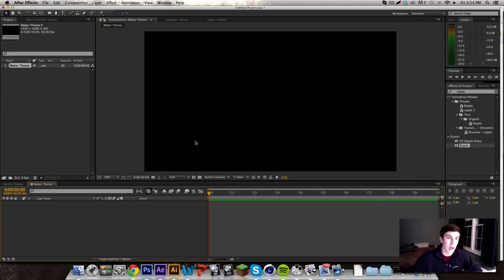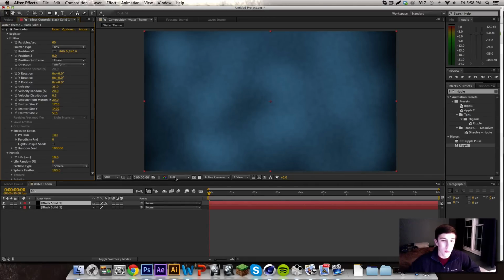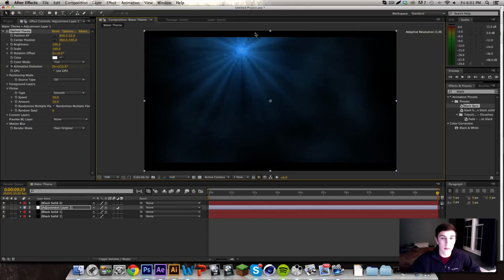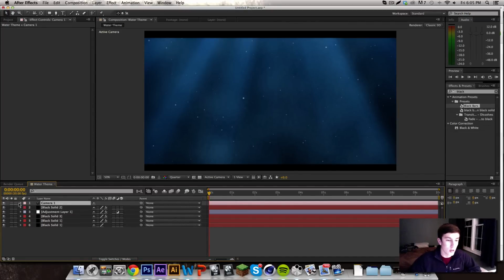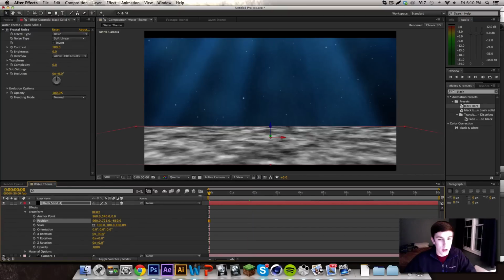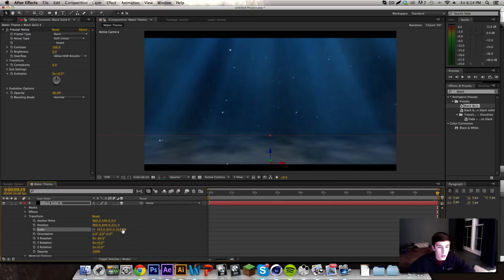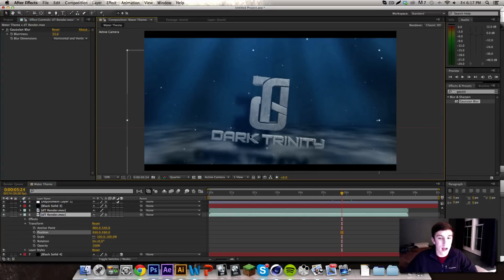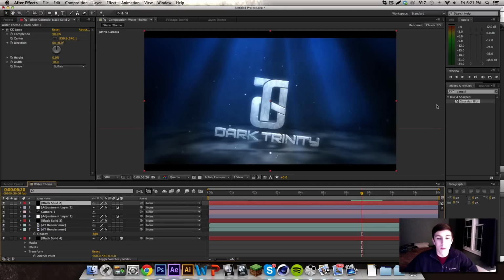Tips & Tricks EP:3 (Underwater Scene In AE)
-OPEN-

Can we get 100 Likes? Hey guys, I just finished this pretty sweet tutorial. It basically goes over a few things you can use to create a nice looking Under Water atmosphere.